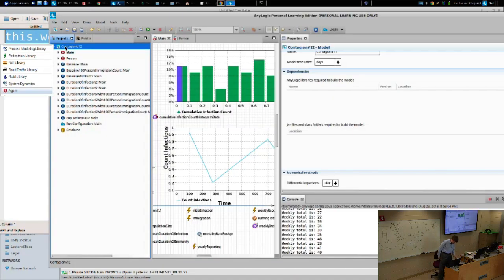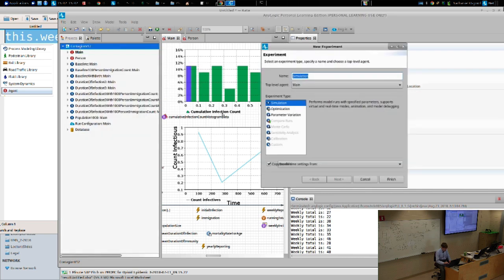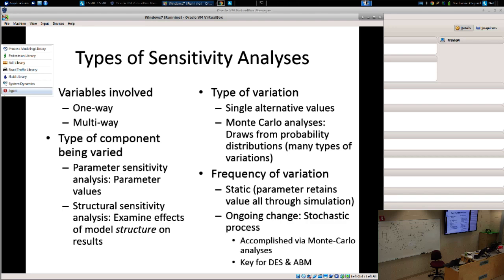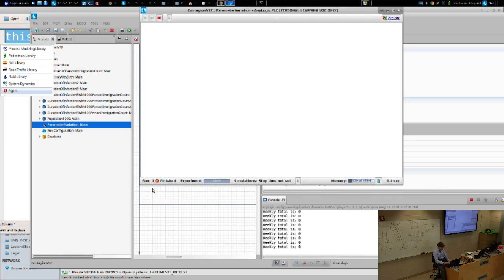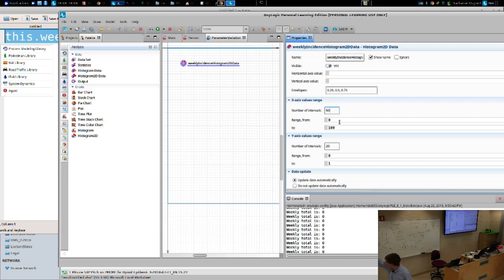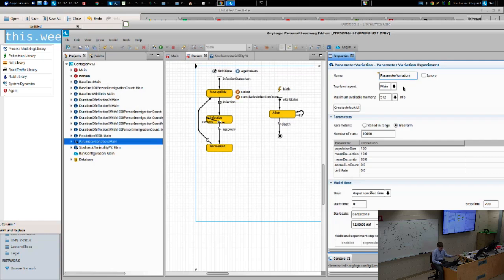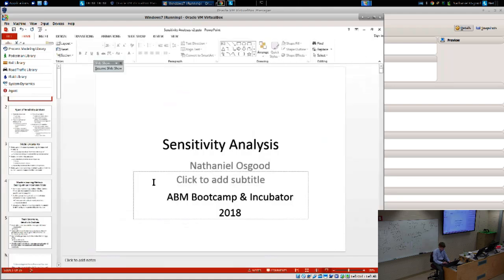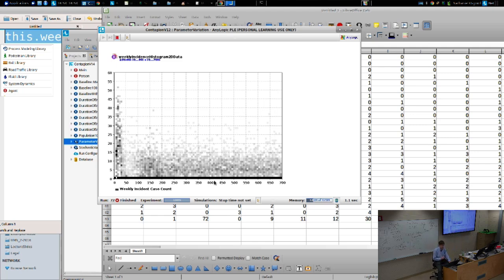Sensitivity Analysis THORV S320 8 23 2018 11 01 AM default e2fa1455